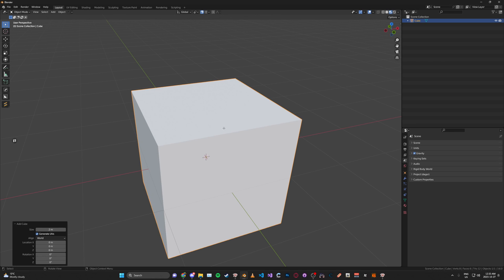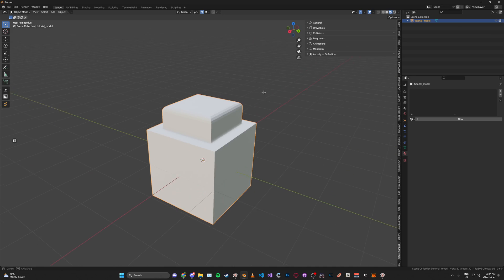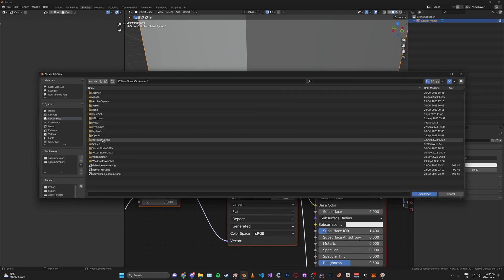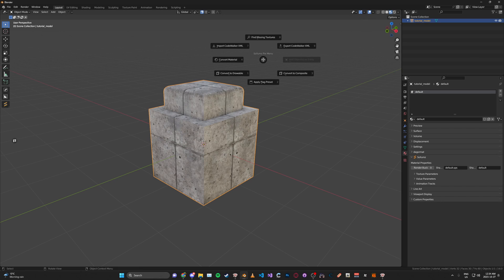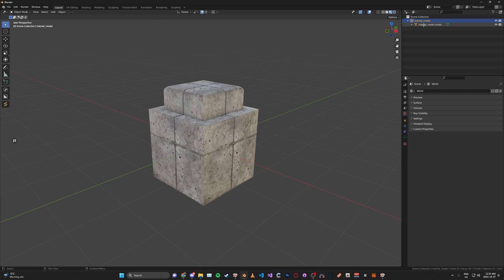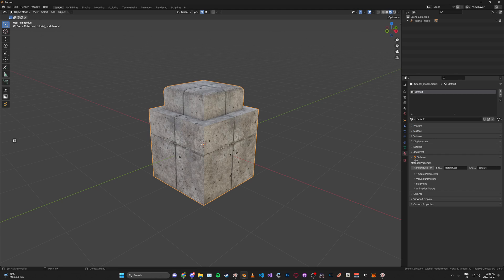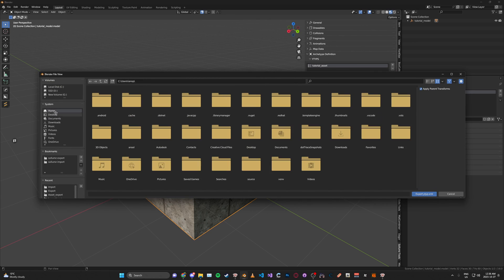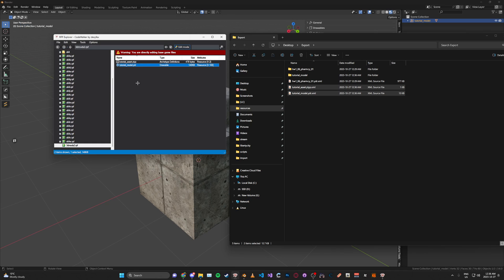Creating Custom Models | Beginners Guide Part 5: Sollumz Essentials